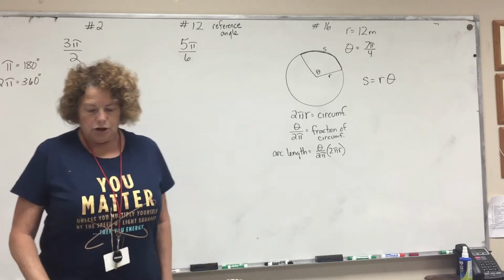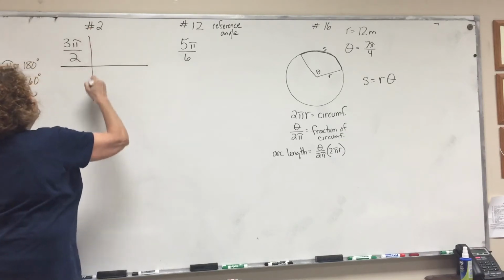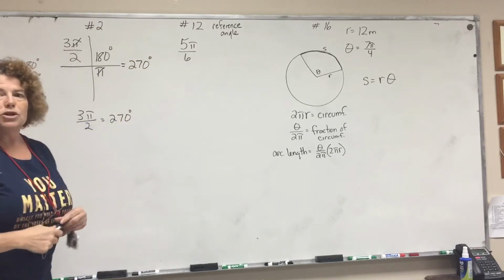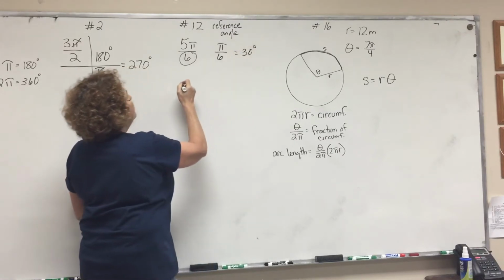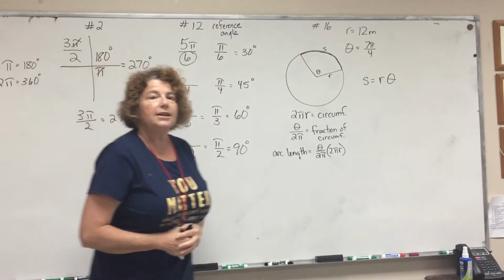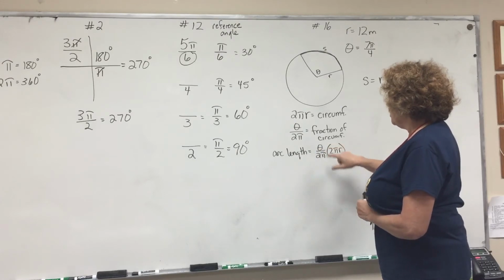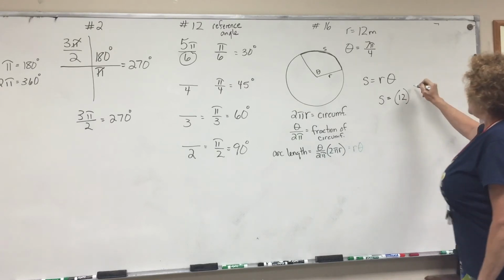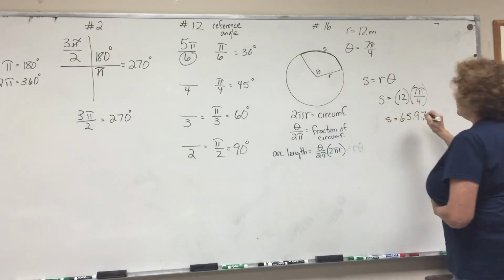10.4 select homework problems Algebra 2